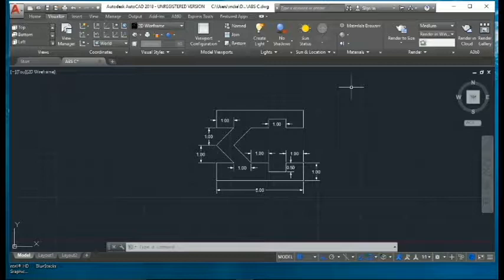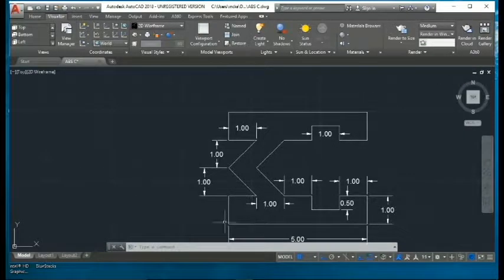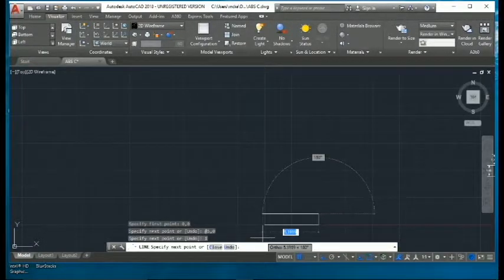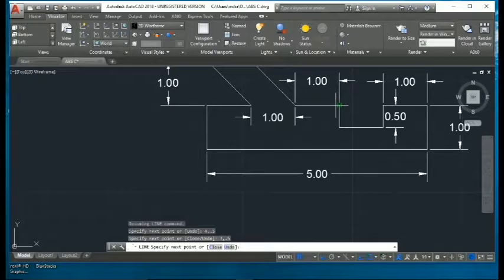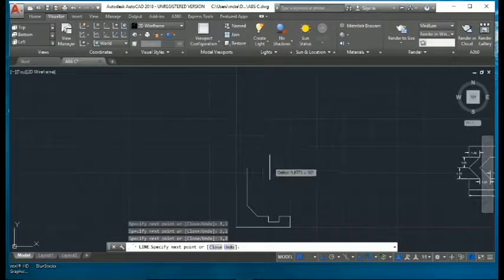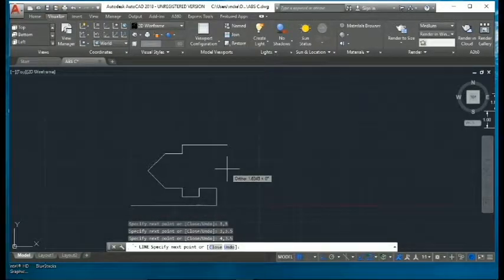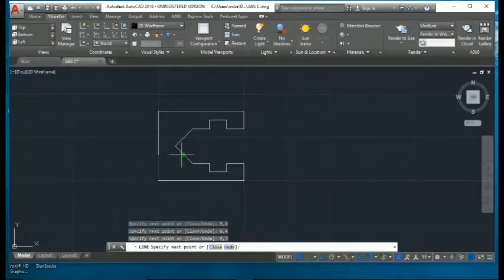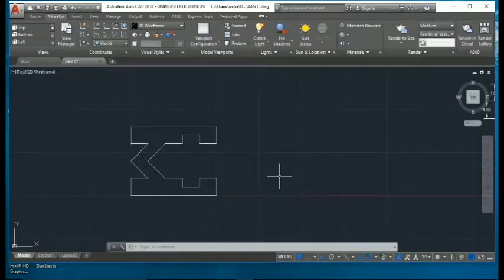HOW TO DRAW AUTOCAD DRAWING BY USING ABSOLUTE COORDINATE SYSTEM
This AutoCAD Tutorial is show you Coordinate system.

Rest of the videos in this video series will be published very soon